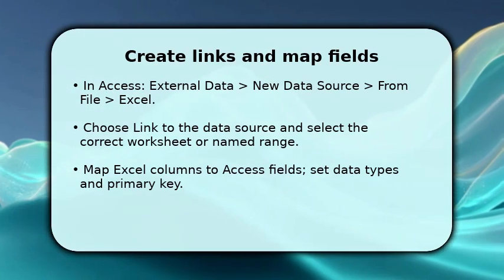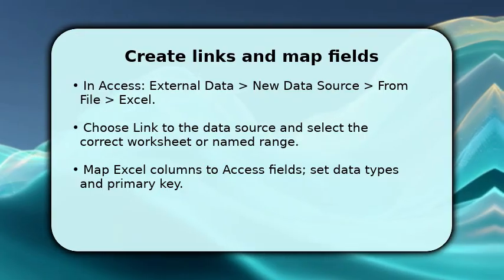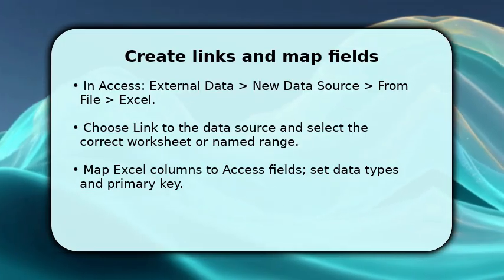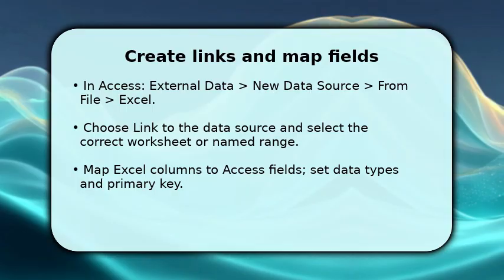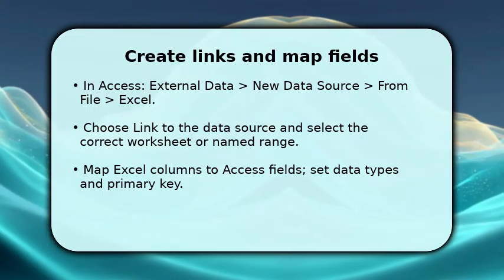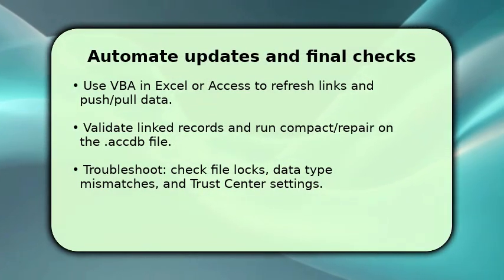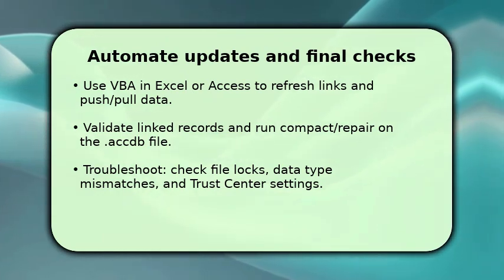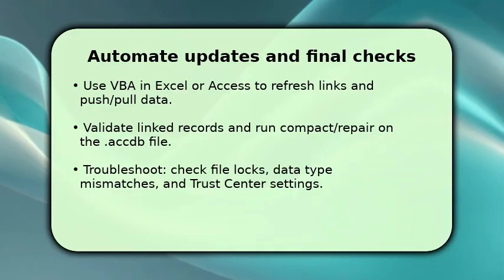How to Link Excel and Access (full Guide)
How to Link Excel and Access (full Guide) | 🔒 Surfshark VPN Deal — Stay private and secure. $1.99/mo + 3 Months Free ▸

Dive into the comprehensive guide on linking Excel and Access databases. Discover step-bythy methods, troubleshooting tips for common issues, and best practices to ensure seamless integration between these powerful data management tools.

link excel, connect access, excel database link, access linking guide, data synchronization Excel Access, step-by-step connectivity instructions, troubleshooting spreadsheet integration